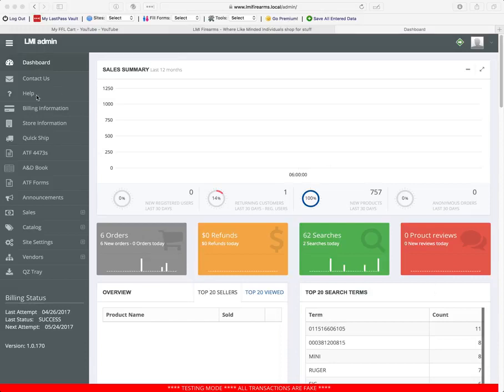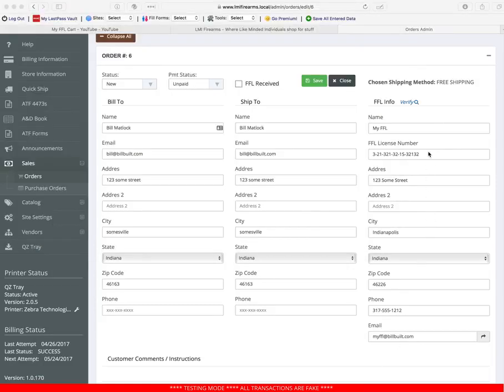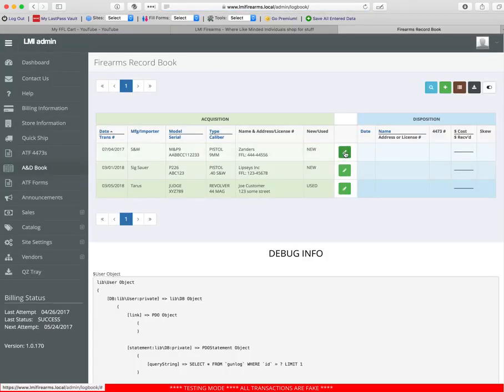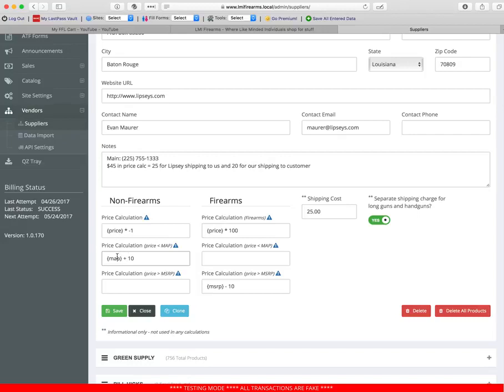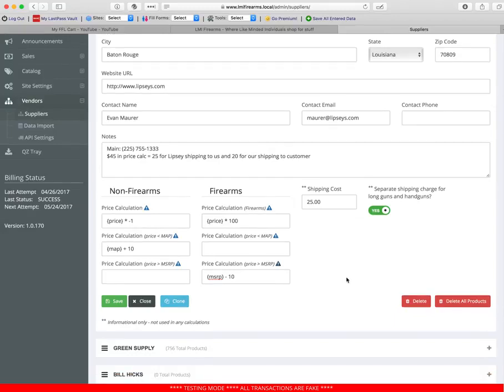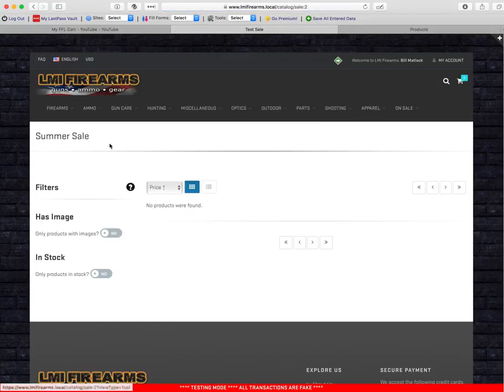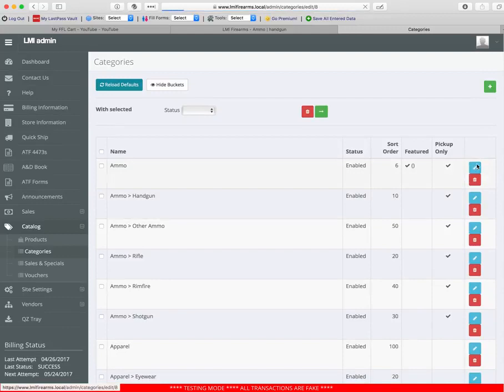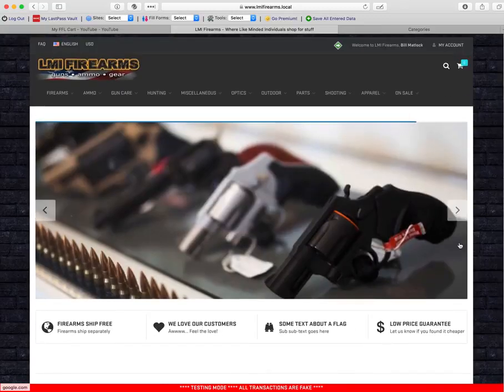11. FireFFL New Features 03 13 2018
MyFFLcart is now FireFFL
Our online shopping cart is created exclusively for firearms dealers Designed to help take the complexity out of online firearms sales. We won’t nickle and dime you, ALL our features are included in one low price.